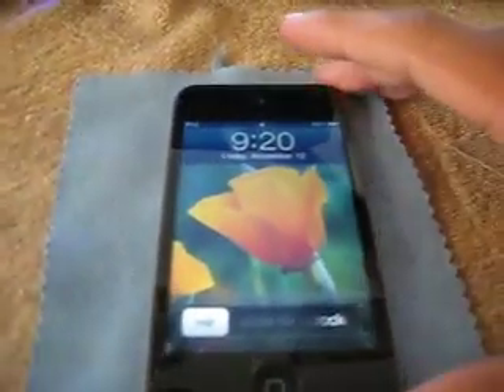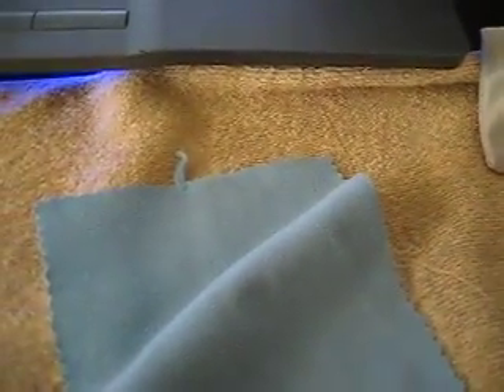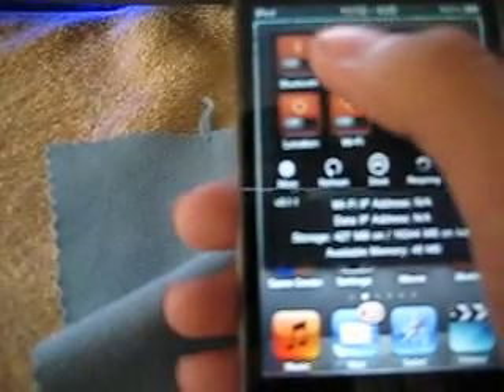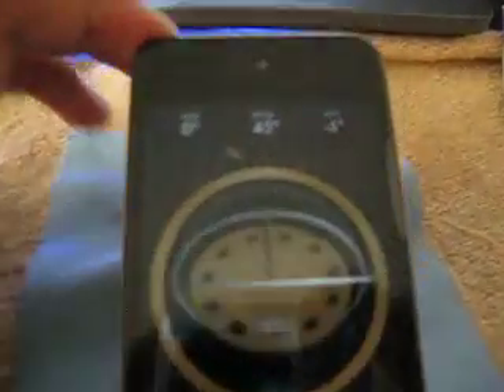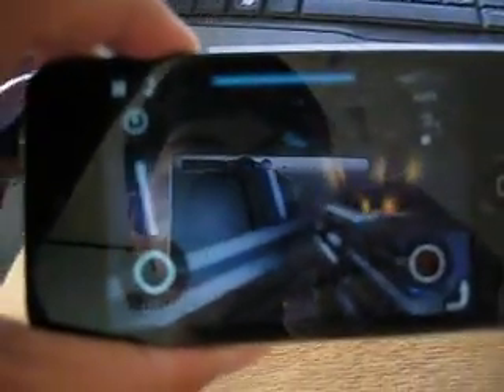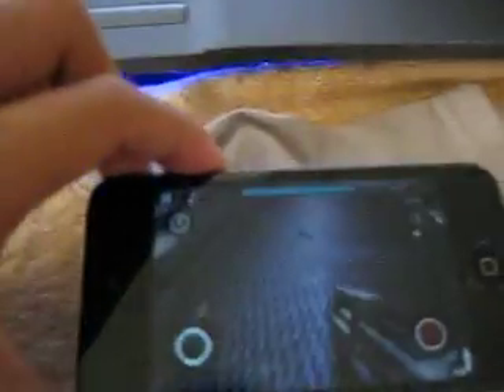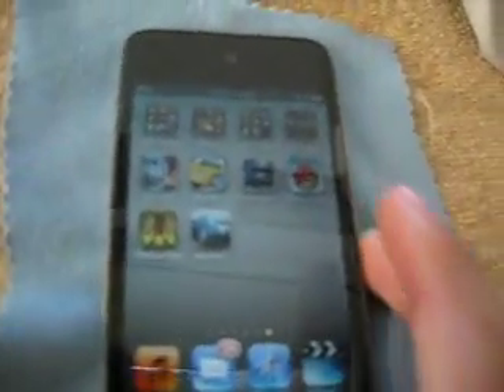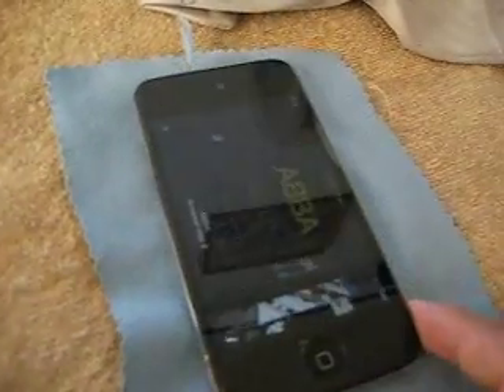ipod touch 4G Gyroscope review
Gyroscope, review, ipod, apple, touch, 4th generation, 4G, 32GB